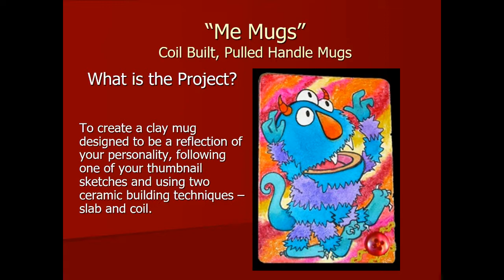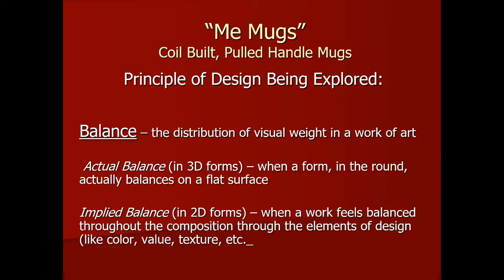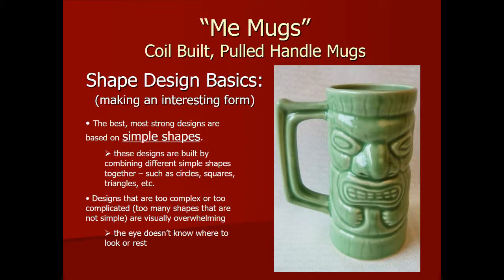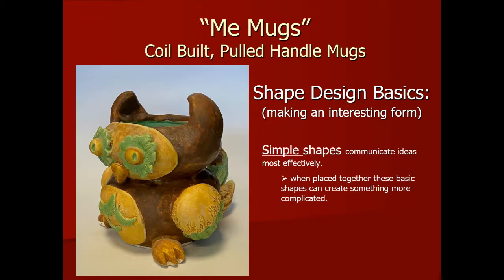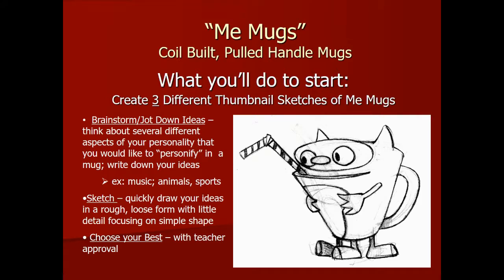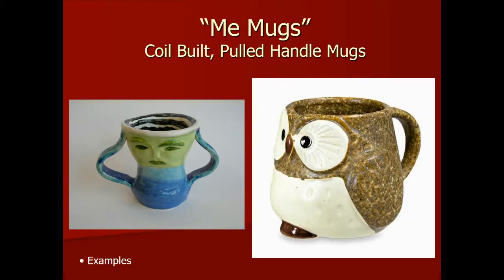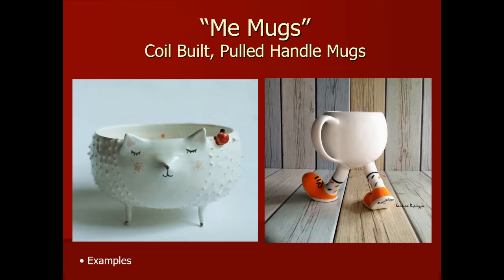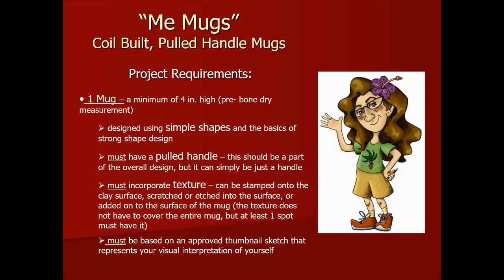Working with Clay: Me Mug